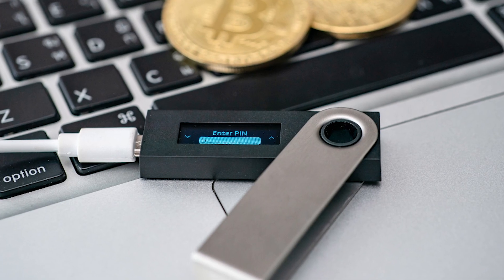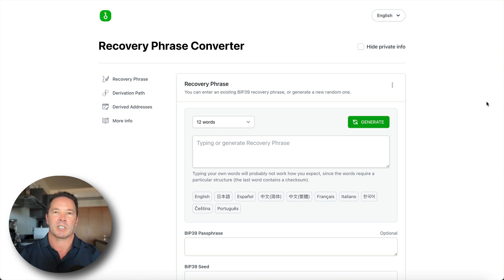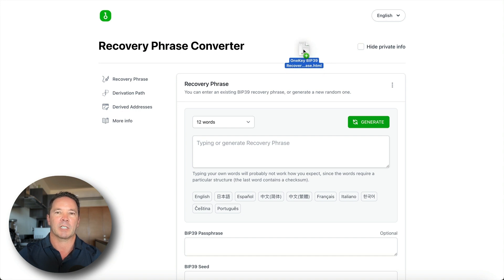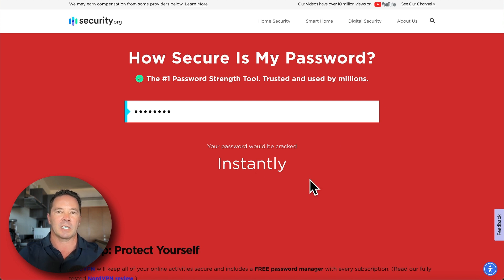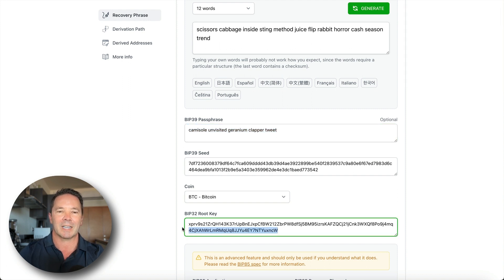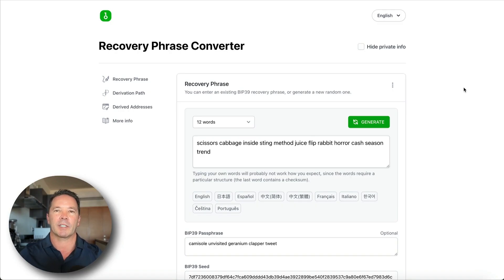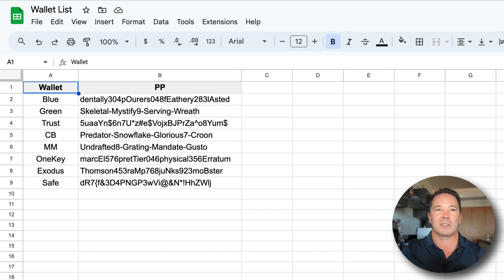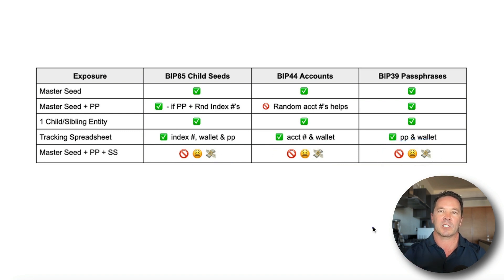The Ultimate Guide to Seed Phrase Management | A 5-Step System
In today's loooooong video I introduce a 5-Step System to keep your precious Bitcoin and crypto safe and organized. If you've accumulated a few seed phrases along your crypto path, this video is for you. Get rid of all those metal plates and backup cards. I explain how it's possible to use a single Master Seed Phrase to organize every wallet you own. Enjoy!

⏰ Timestamps:
00:00 Introduction
00:35 5 Step Organization System
01:03 Step 1: Buy Crypto
01:19 Step 2: Consolidate
01:41 Step 3: Master Seed
08:37 Step 4: Select Your System
09:49 System 1 - Child Seeds
15:43 System 2 - Child Accounts
20:34 System 3 - Passphrase Siblings
23:42 Step 5: Restore Wallets
24:15 Advantages
24:44 Disadvantages
25:34 Exposure Risks
29:07 My Recommendation
29:18 Wrap

Let's Get RICH!